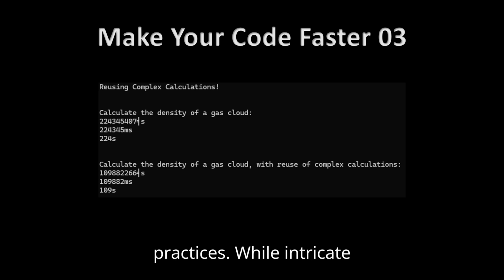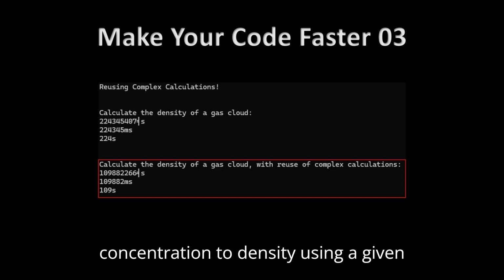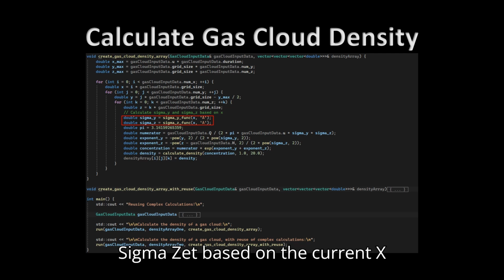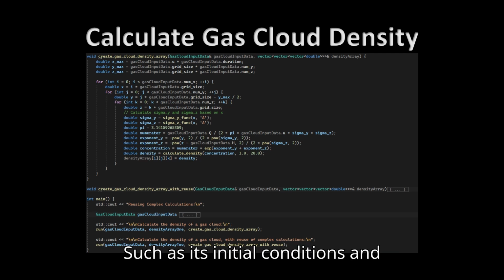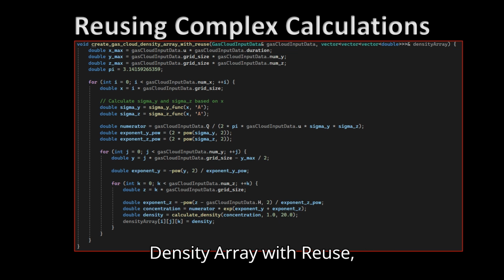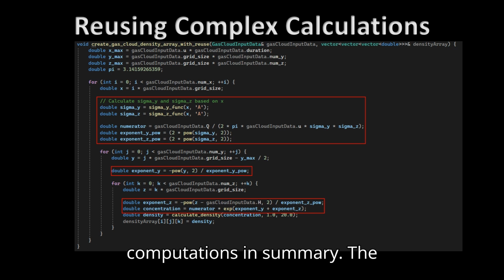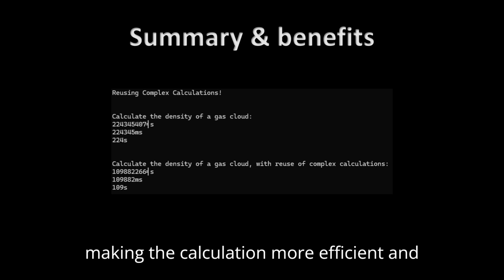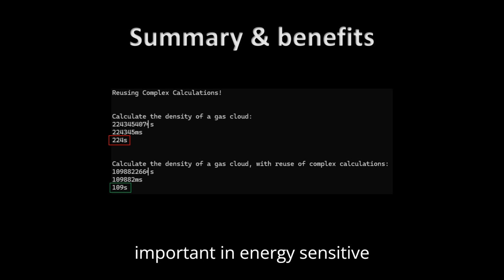MakeYourCodeFaster episode 3: Reusing Complex Calculations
In today's data-driven world, squeezing every ounce of performance out of your code is crucial.  Beyond speed, efficient code translates to lower power consumption – a critical factor for battery-powered devices, massive server farms, and eco-conscious development practices.  While intricate algorithms and clever data structures have their place, sometimes the most impactful improvements come from seemingly simple tweaks.

This episode dives into the optimization of a gas cloud simulation algorithm. That is done by pre-calculating reusable values, the algorithm reduces computational time and increases efficiency, especially for large datasets or complex simulations. Let’s discover how we can impact both performance and power consumption. So, buckle up and get ready to unlock the hidden power within your data calculations!

Don't miss out! Watch now and unlock the hidden potential of your code!